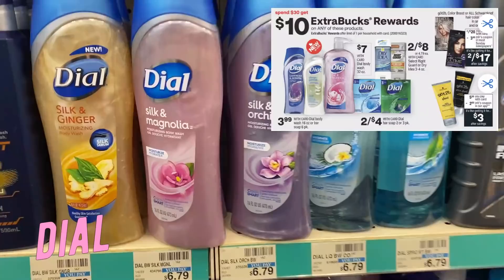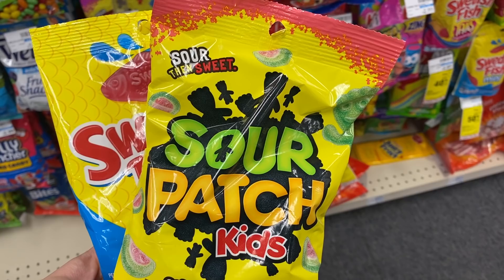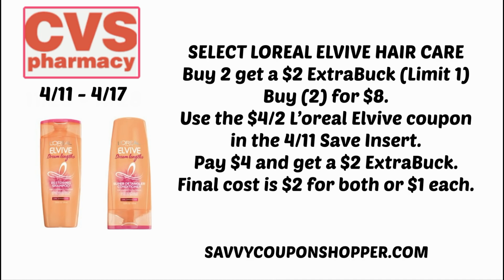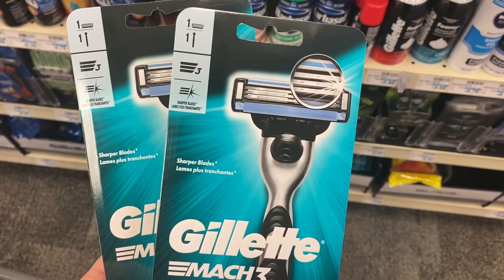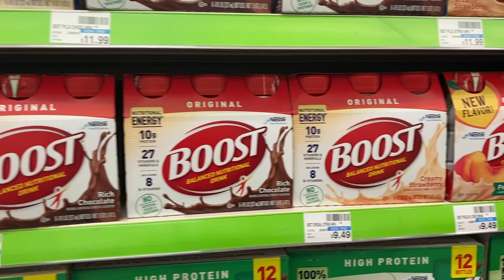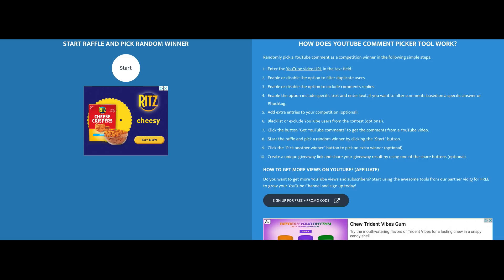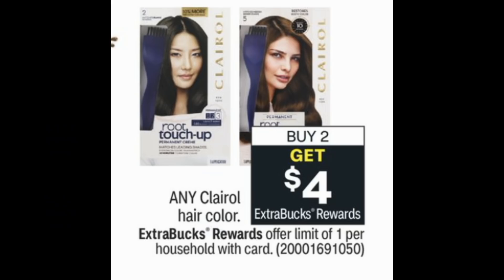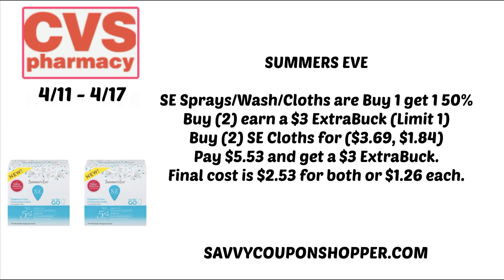CVS BEST DEALS (4/11 - 4/17) | DIAL, NEUTROGENA & MORE! 💃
StationHead Radio Show!
Go to your App Store & Download StationHead
Follow my Station:  SCS
Join in LIVE or listen to previous shows!!!

Love & hugs. Luellen ❤️💜💛💚💙

Write to me...I would love to hear from you:

Please write to me at:

1147 Brook Forest Avenue #23